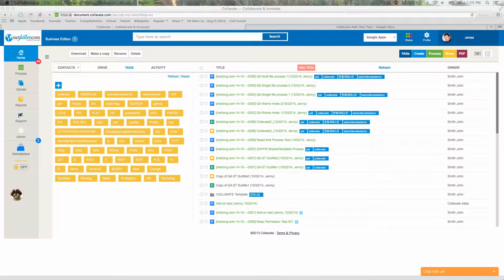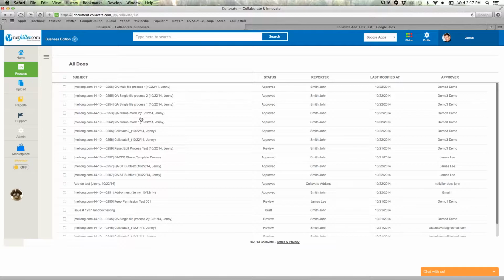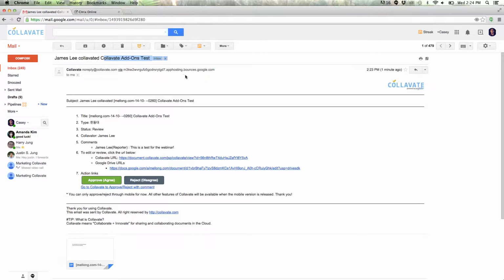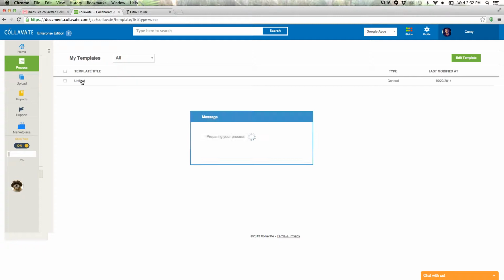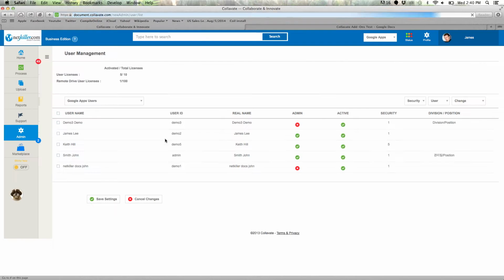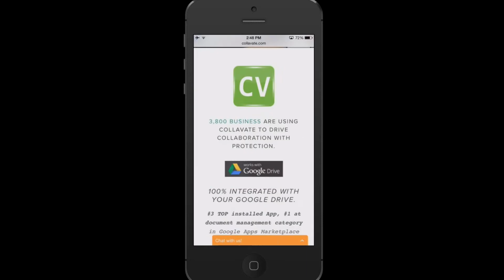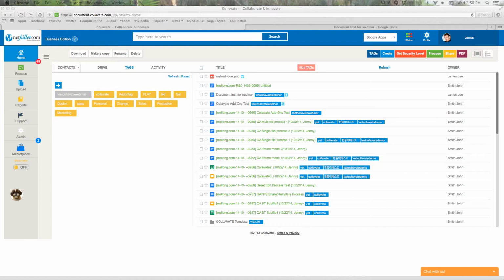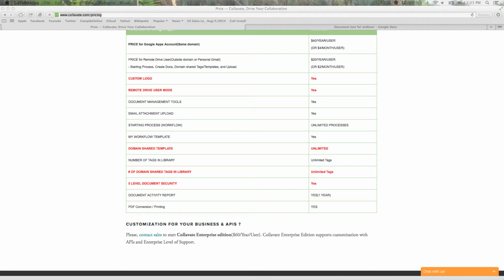Collavate Webinar - Oct, 2014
This shows how to use Collavate for your business/organization/school.